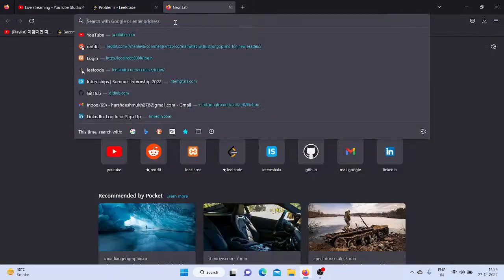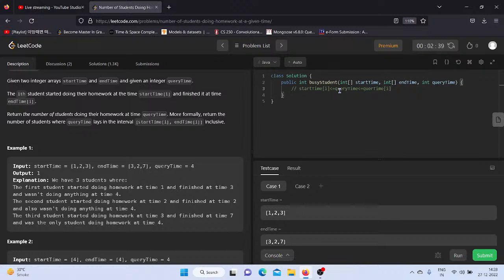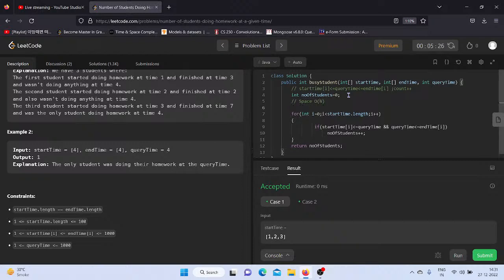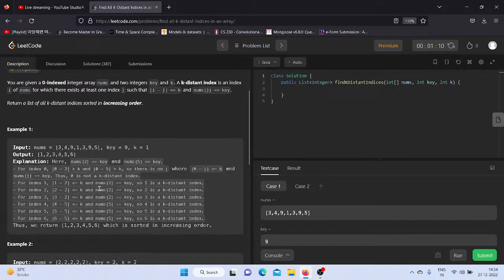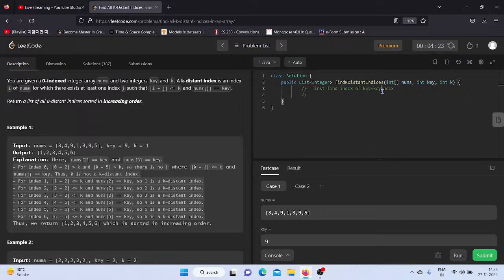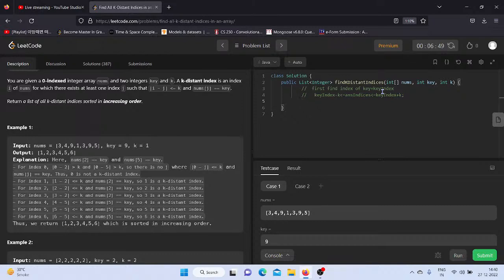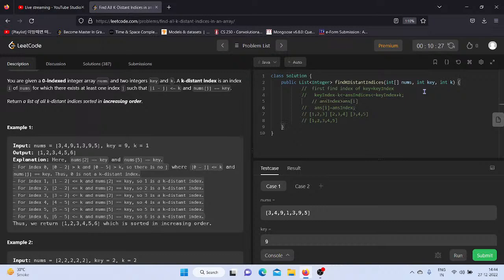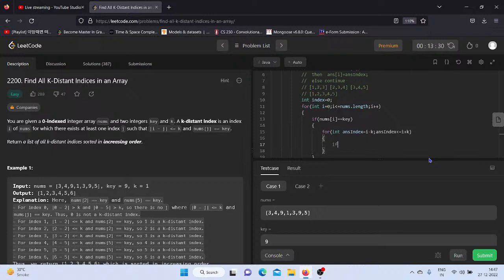LeetCode Array-Day 5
Solving 4 Easy Array Questions